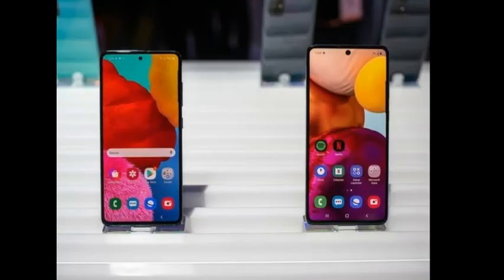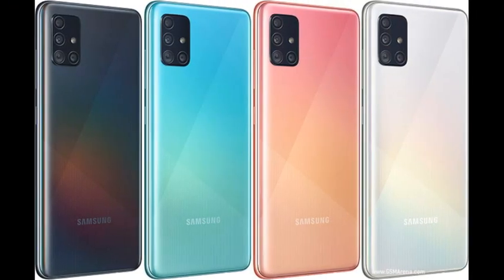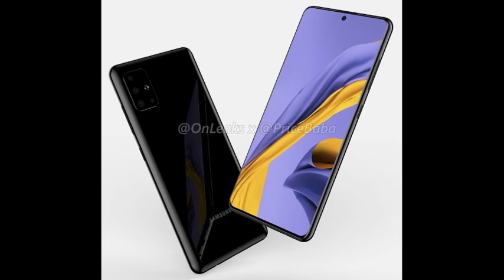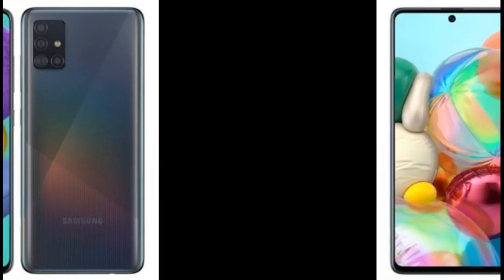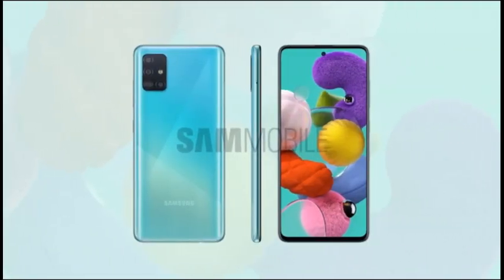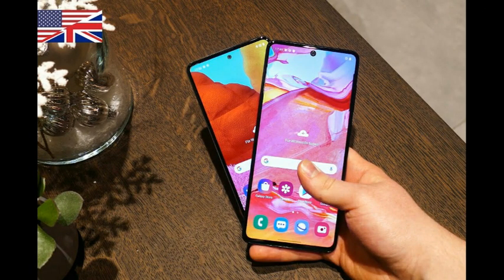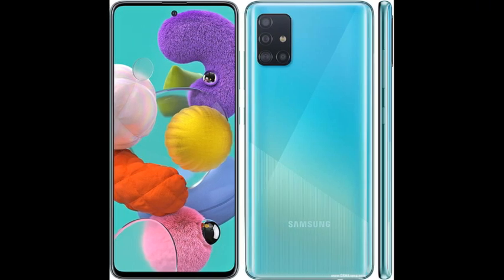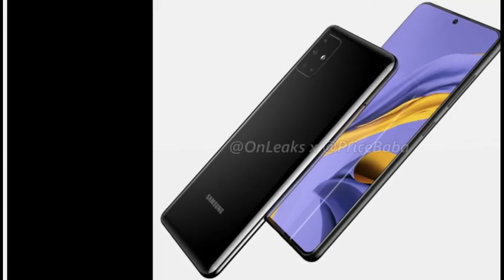Should you buy?|Samsung Galaxy A51 Launched in India,Price!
In this video we have discussed about latest samsung smartphone i.e galaxy a51.We have covered all it's specifications.Price of galaxy a51 in india starts at rs23,999.

Queries Solved:-
Samsung galaxy a51 pros and cons
Galaxy a51
Galaxy a51 in hindi
Galaxy a51 full details in hindi
Galaxy a51 price in india
Samsung Galaxy a51 launched
Galaxy a51 price
Galaxy a51 top features
Galaxy a51 problems
Galaxy a51 camera
Galaxy a51 official launched
Galaxy a51 vs a71
Galaxy a71 launch date in india
Galaxy a71 price in india
Galaxy a51 unboxing
Galaxy a51 vs a50s
Galaxy a51 should you buy in india

Best Wishes!!
(Tech Reborn)